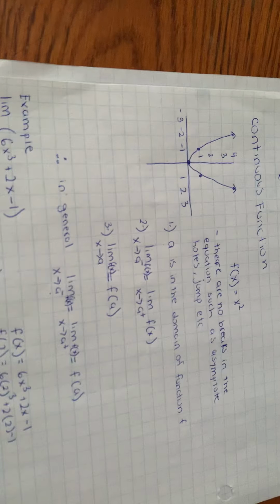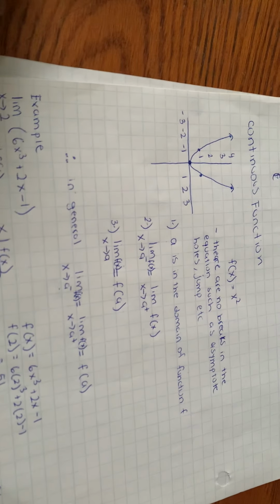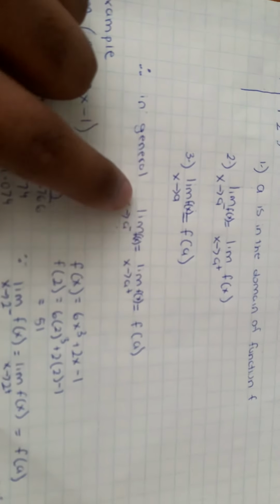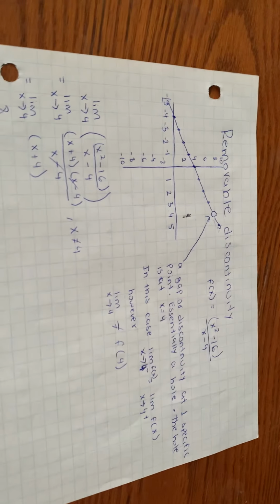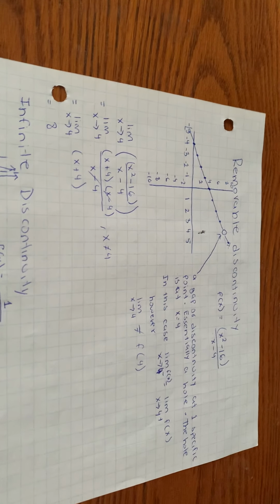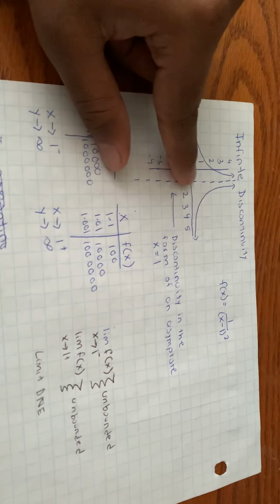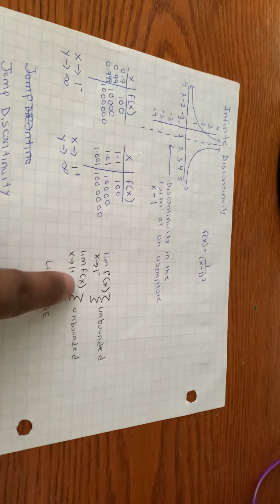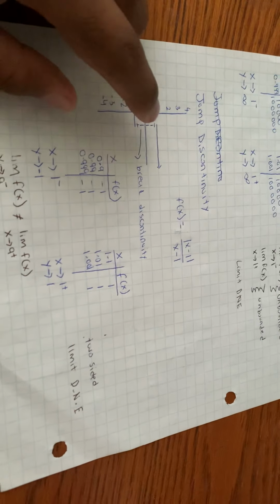Question 1 unit 5 limits assignment